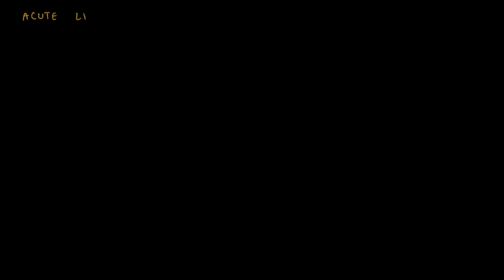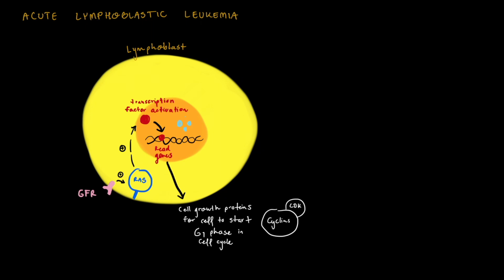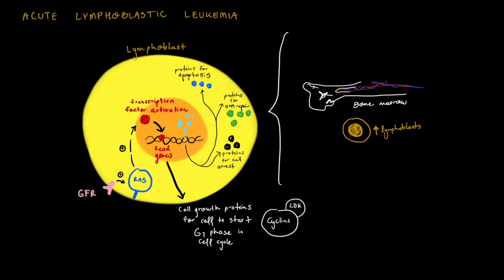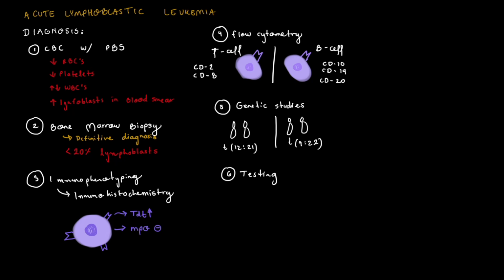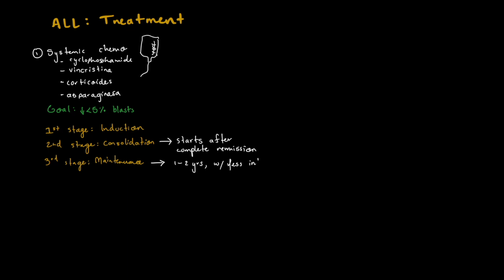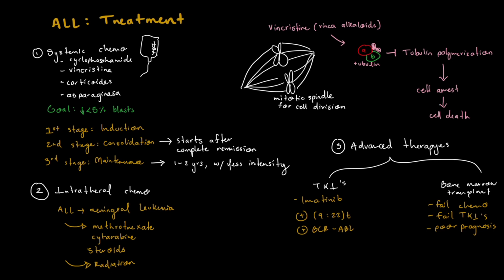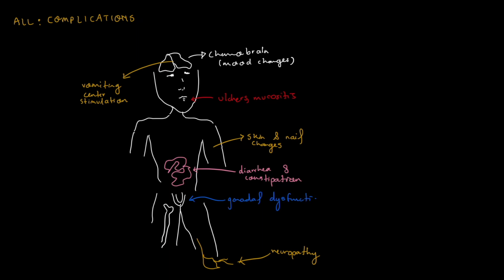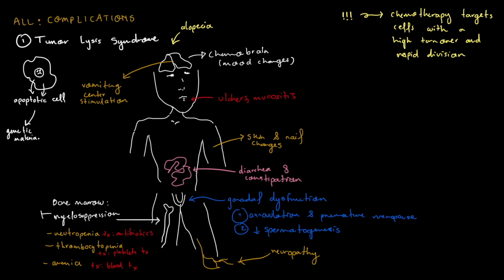Acute lymphoblastic leukemia: part 2